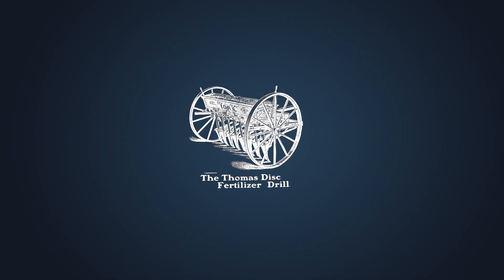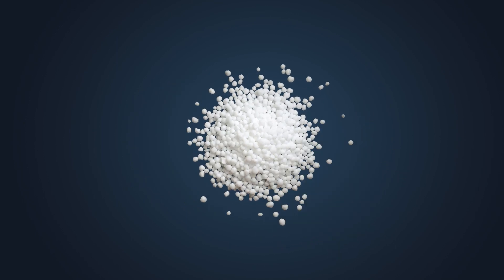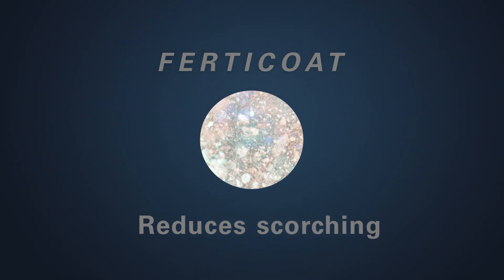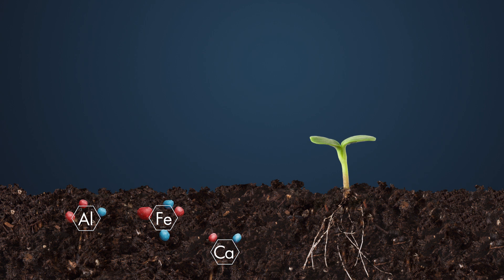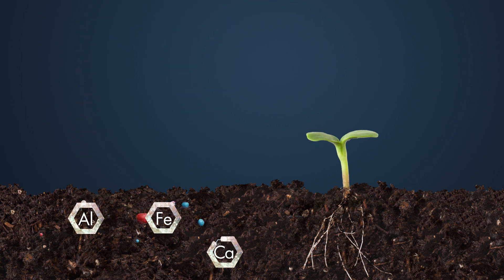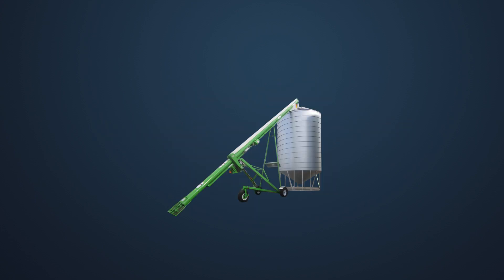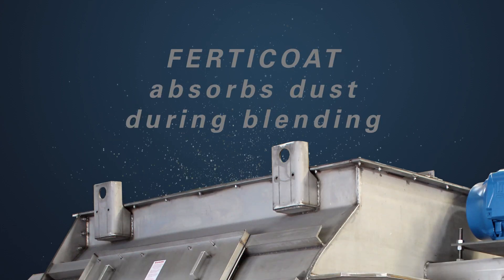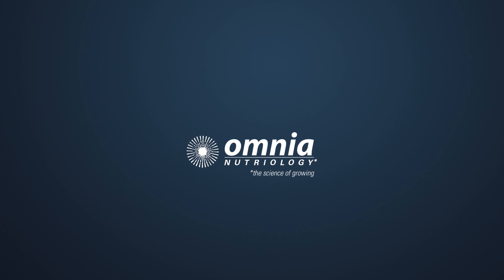FertiCoat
Ferticoat is a product that delivers higher fertiliser use efficiency by crops. It is formulated using  biostimulants, humates, fulvates and kelp.  When applied to granular or liquid fertilisers it prevents the nutrients binding to elements in the soil and becoming unavailable to the crop.  Ferticoat also reduces losses of fertiliser to the environment by reducing leaching and volatilization which means more nutrients are available for your crop.  It has environmental benefits as well as financial benefits to the grower.  Handling is also improved by reducing dust and binding powdered trace elements to the fertiliser granule if added during blending.